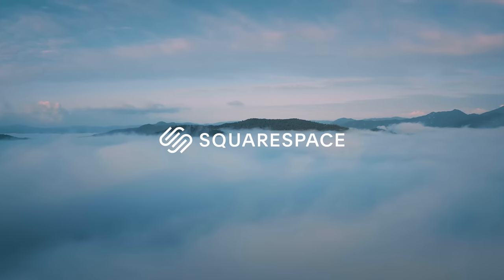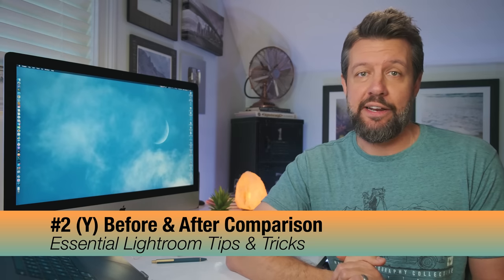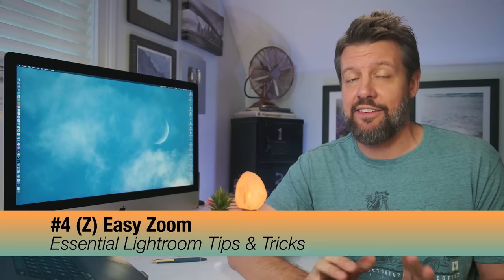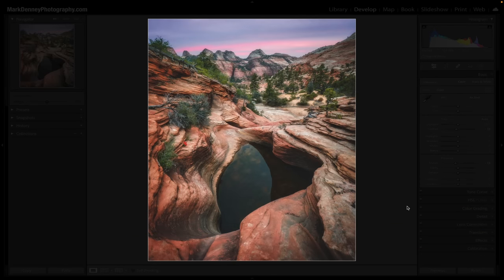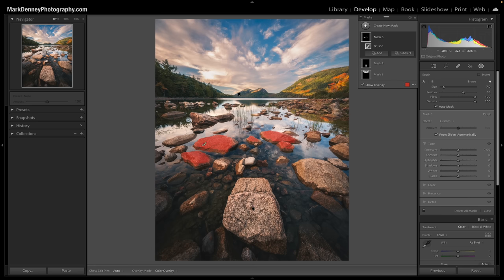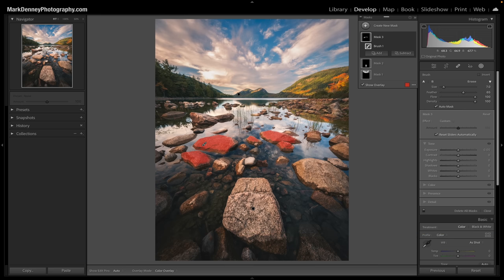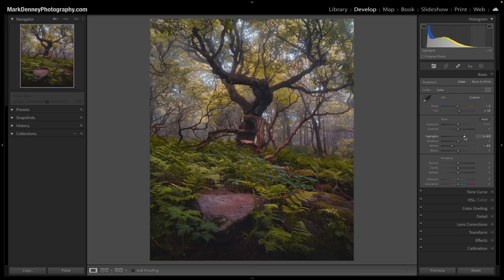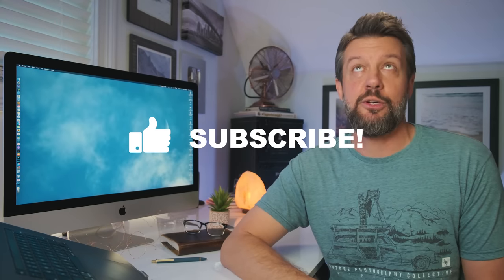Pro Lightroom Cheat Codes Beginners Must Activate in 2023! (shift double click)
In this week’s episode,  we discuss the pro Lightroom cheat codes beginners must activate in 2023. I wanted to make this compilation video of all the Lightroom tips and tricks that I use daily as each time one of these are mentioned in a video, I often receive a lot of positive feedback. These 13 tips range from things that'll make you more effective with your photo editing along with with becoming more efficient as well. There are a ton of "cheat codes" if you will, tucked away inside of Lightroom, as I'm still uncovering new ones from time to time, and my hope is that this video will teach you at least one that you weren't already aware of. - Mark D.